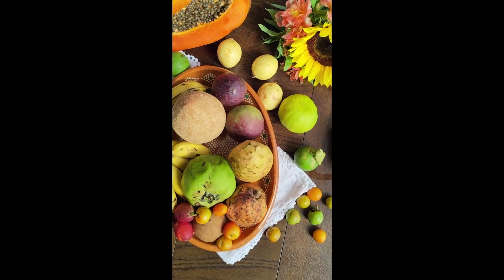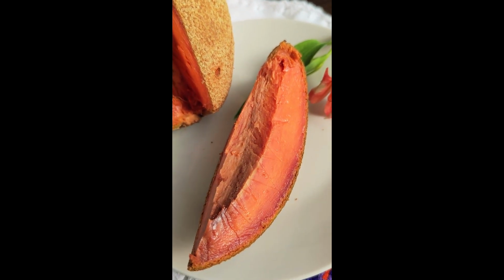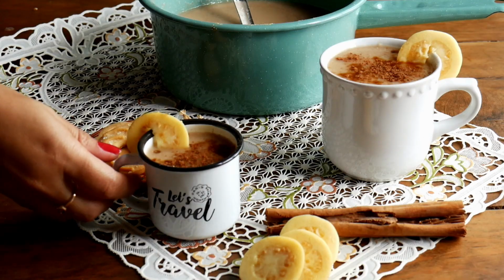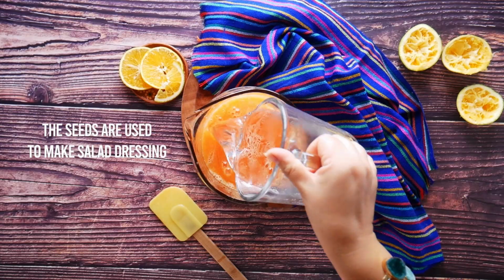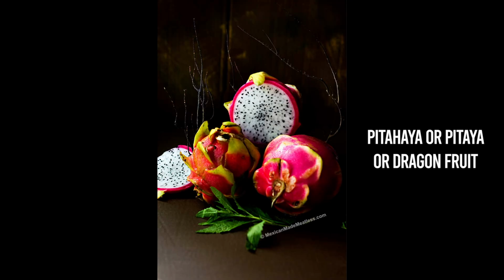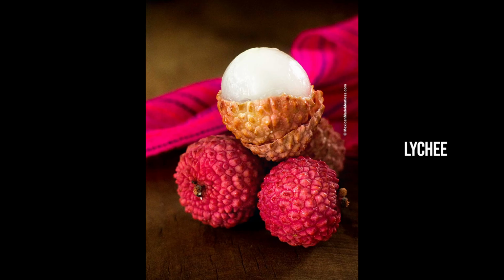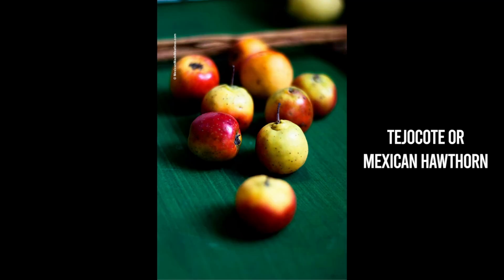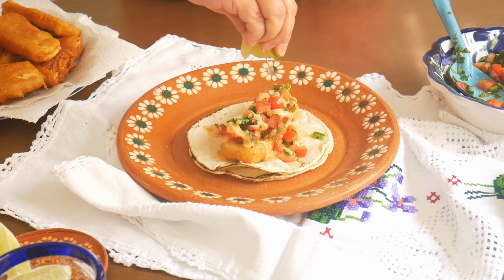How Many of These Mexican Fruits Do You Know?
You're going to love this collection of 36 Mexican fruits that you need to try! Mexico is blessed to have an amazing variety of delicious fruits. How many have you tried?

Timestamps:
00:00 Mexican Fruits to Try
00:24 Saramuyo Sugar Apple
00:30 Guanabana or Custard Apple
00:36 Cherimoya or Chirimoya
00:46  Sapote Negro
00:58 Mamey Sapote
01:15 Chicozapote or Sapodilla
01:30 Caimito or Star Apple
01: 51 Guayaba or Guava
02: 06 Membrillo or Quince Fruit
02:23 Coco or Coconut
02:25 Piña or Pineapple
02:46 Mango
02:58 Papaya
03:08 Platono and Platano Macho (Bananas and Plantains)
03:16 Tunas or Prickly Pear Fruit
03:54 Xoconostle
04:08 Pitahaya or Pitaya or Dragon Fruit
04:28 Tamarindo or Tamarind
04:50 Rambutan
05:05 Lychee
05:20 Huaya
05:41 Marañon Fruit or Cashew Apple or Cashew Fruit
06:01 Tejocote or  Mexican hawthorn
06:13 Granada or Pomegranate
06:18 Ciruela or Plum
06:46 Lima, Limon and Chinalima
07:03 More Mexican Fruits on The Blog